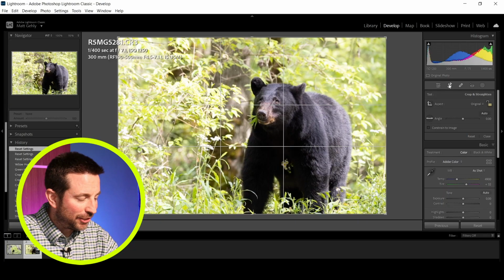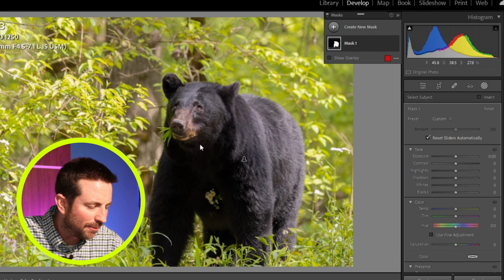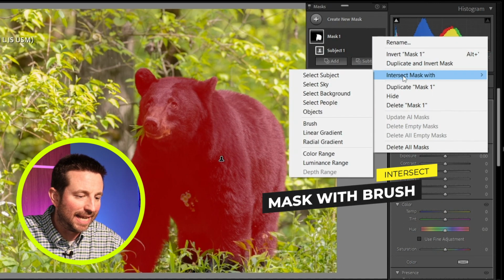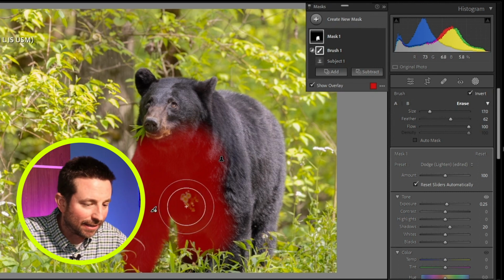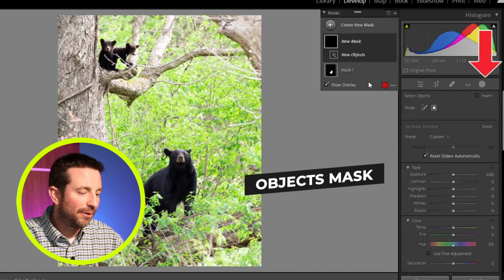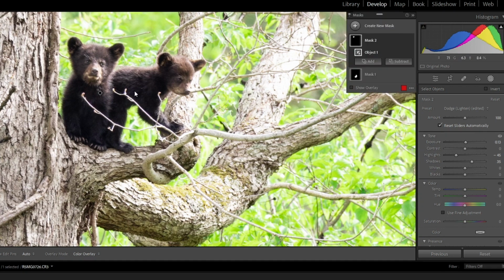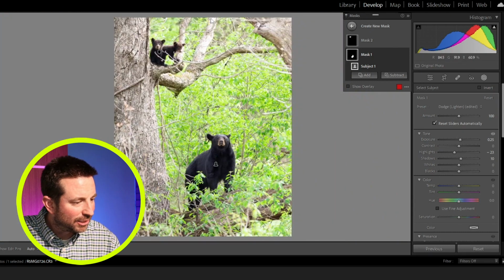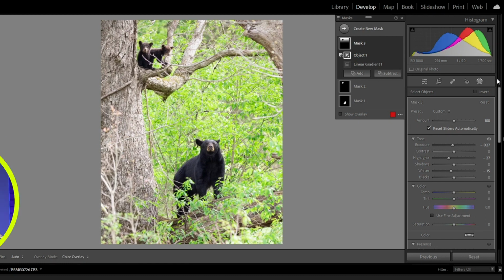THIS Changed the Way I Edit Wildlife Photos | LIGHTROOM MASKS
The masking features in Lightroom Classic just keep getting better and better. In this video I share two techniques that have completed changed the way that I edit my wildlife photography.